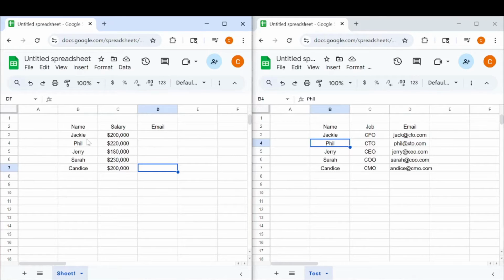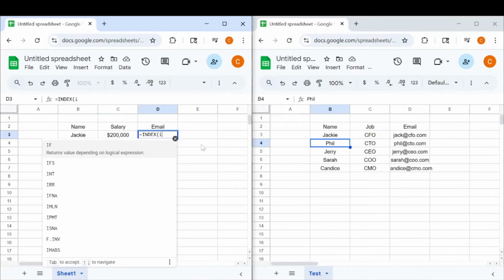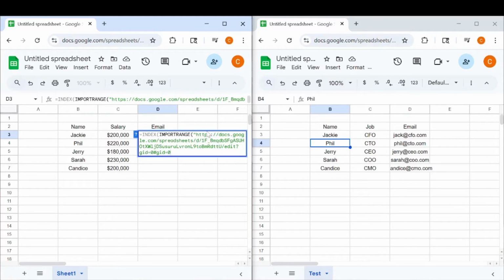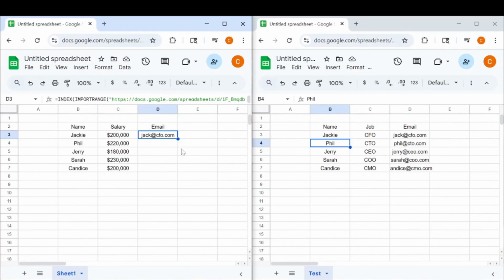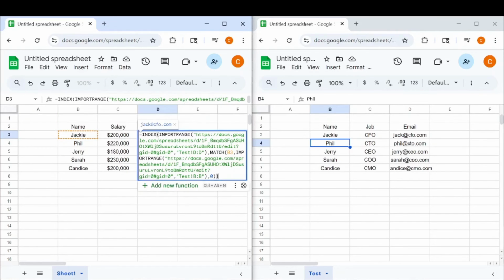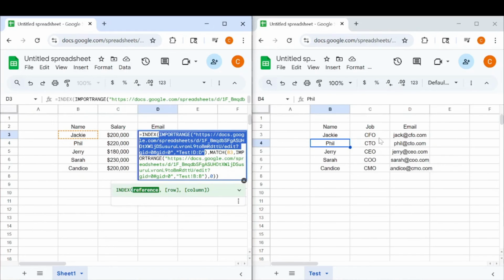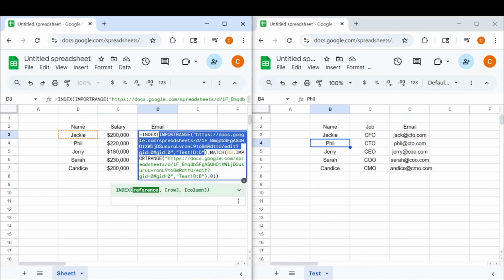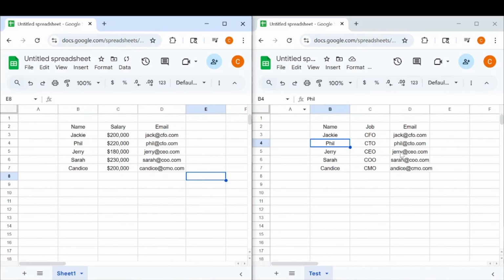How To Use IMPORTRANGE In a Function or Formula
Book that changed my life:

Great book on business:

Simple and fast tutorial on how to use importrange in a lookup function. Specifically, how to use it in a Index Match function in google sheets.
This tutorial will show you how to easily pull data from one Google Sheet into another—automatically and in real-time!

Just use the IMPORTRANGE function to link two different Google sheets together.